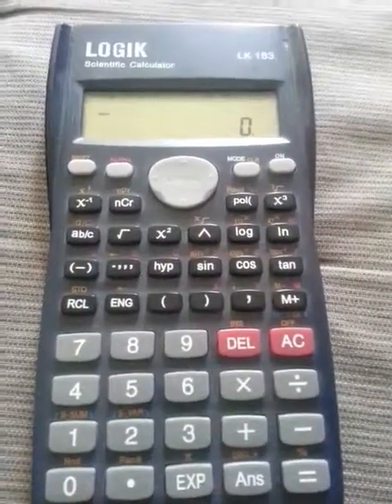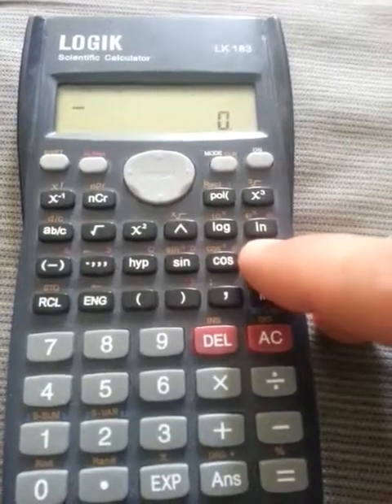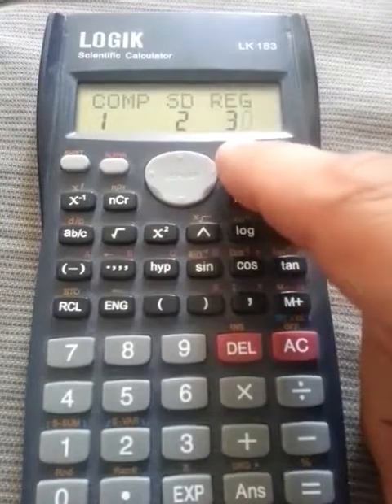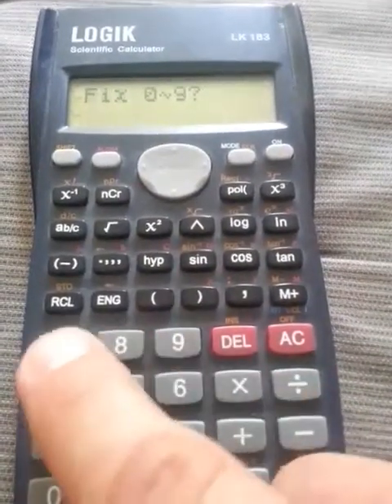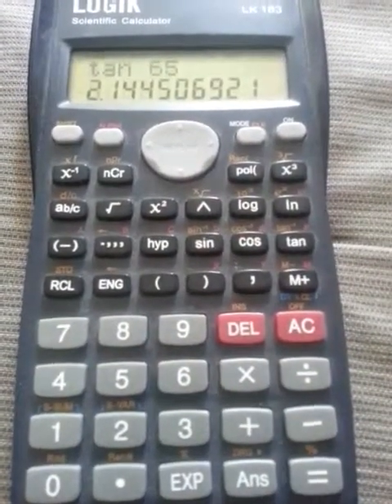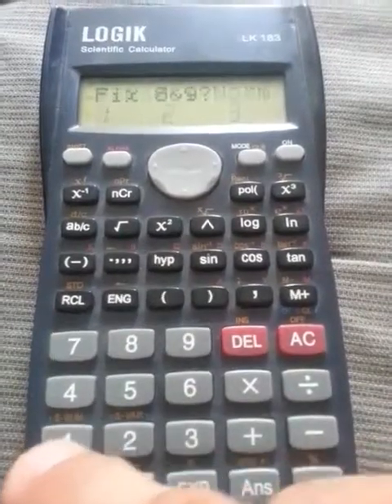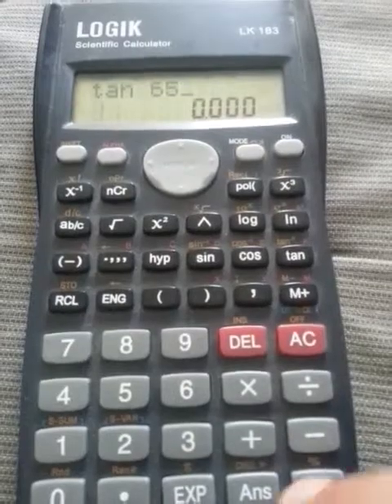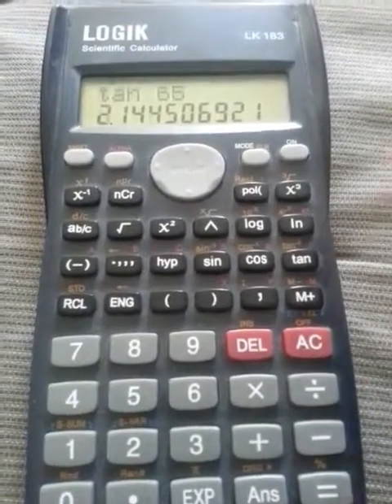LOGIK calculator LK 183 set decimals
how to set decimals on scientific calculator